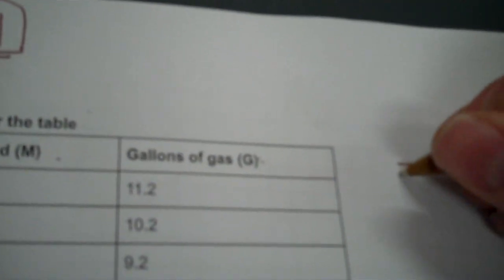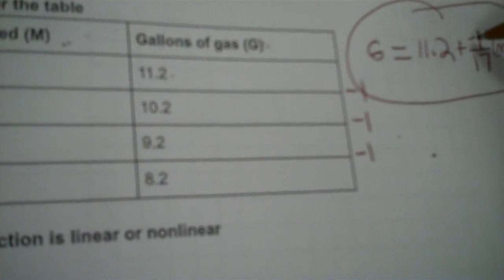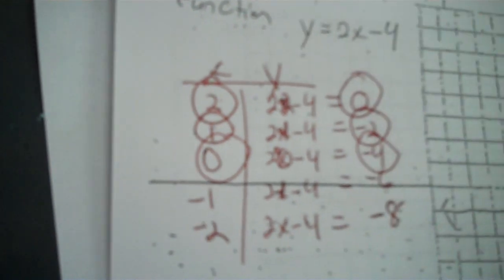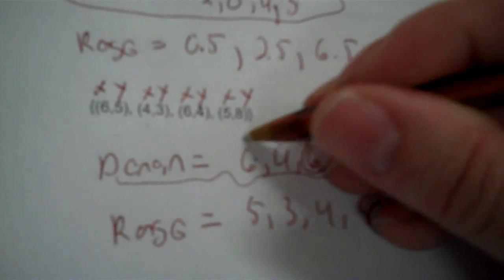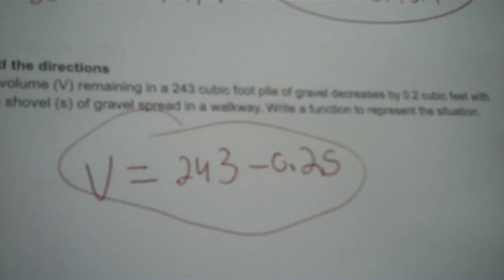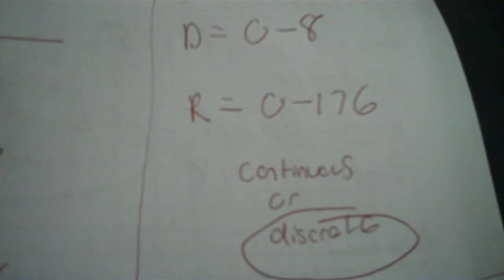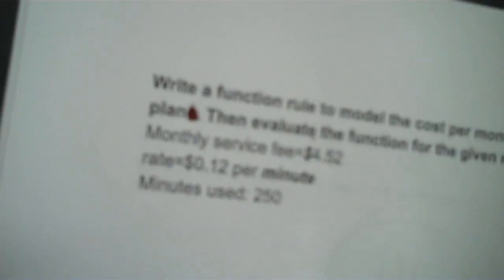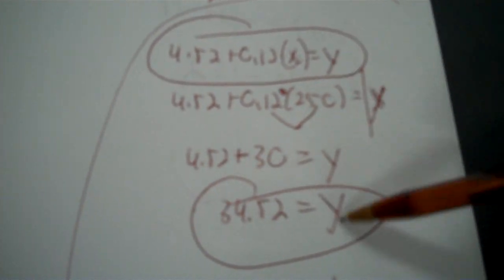Algebra 2 2 1 in class